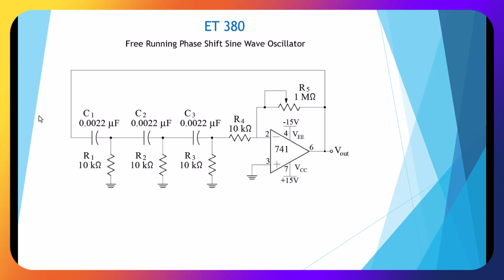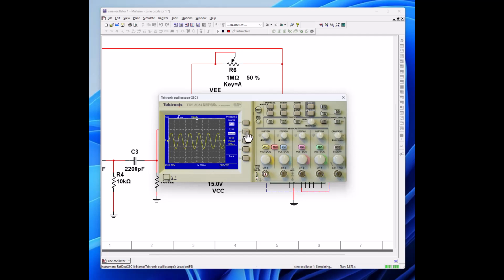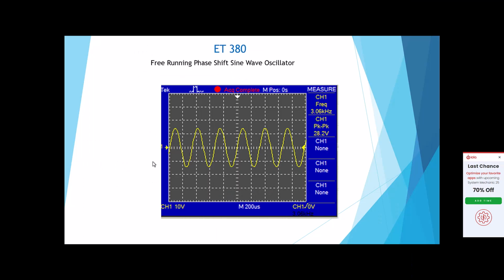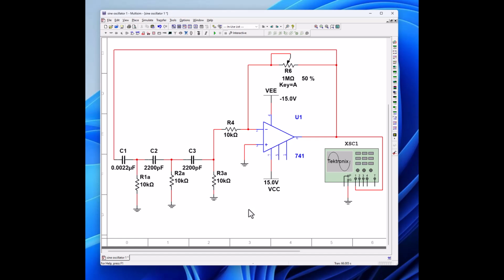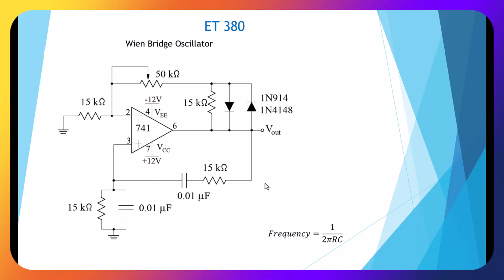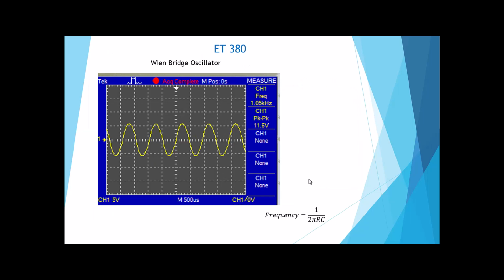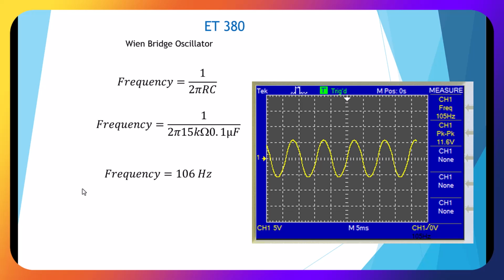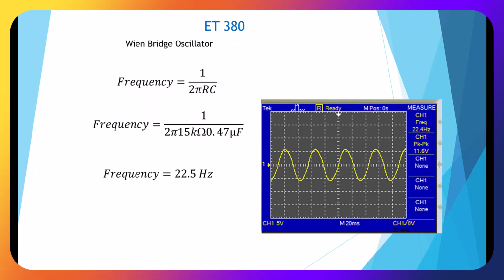Sine Wave Oscillator Lab -380a